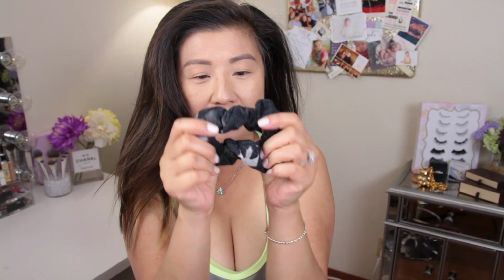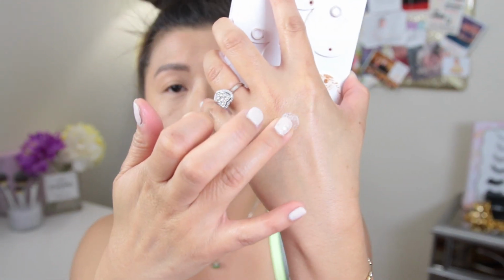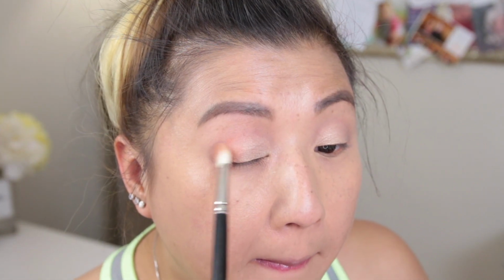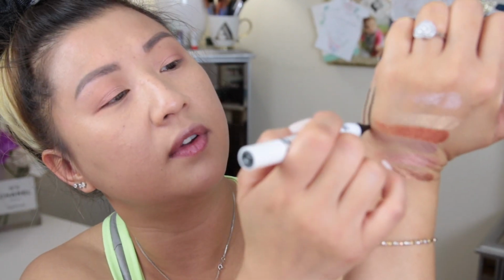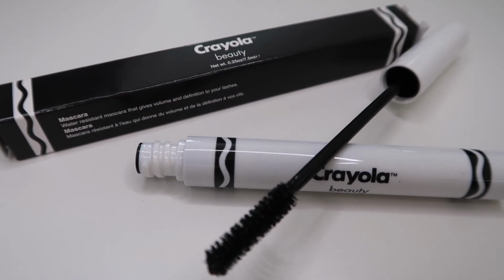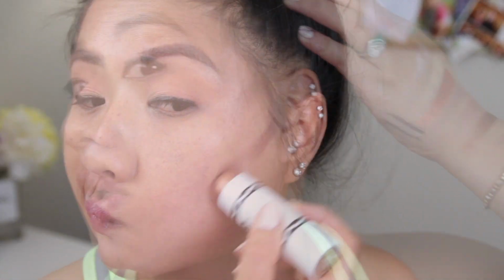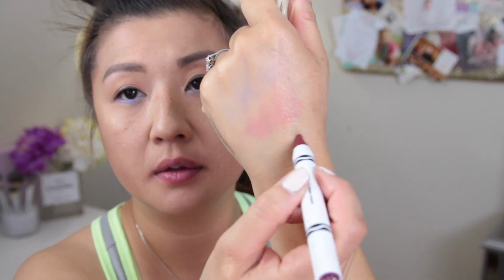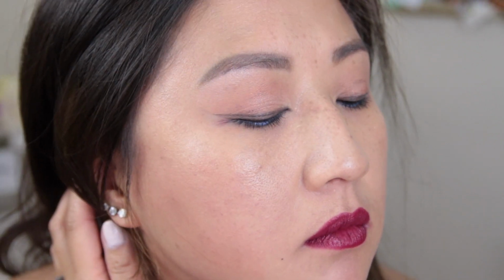CRAYOLA BEAUTY : First Impressions, Demo & Review | leecestylz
What's up guys! Have you heard of Crayola?? I am sure you all have because we all grew up using their amazing products as kids! Well this Summer they actually came out with a beauty line, yes you heard right! Watch me demo these products and give my hoest feedback. I would love to learn your experiences. Hope you enjoy this video and HAPPY THANKSGIVING TO YOU ALL! Thanks for your support guys!

Camera Info:
Shot on Canon 70D & Canon G7X
Rode VideoMic

Software Program : iMovie

Last Update 2 April 14
Created 2 April 14
Looped Audio No
Audio Files Included MP3, WAV
Bit Rate 320 kbps
Sample Rate 16-Bit Stereo, 44.1 kHz
Main Track Length 2:40
Composer Sascha Alexander Giebel (BMI 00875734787)
Tempo (BPM) 184
YouTube Content ID Registered Yes
YouTube Content ID Administered By AdRev